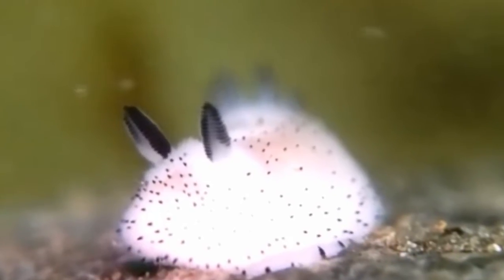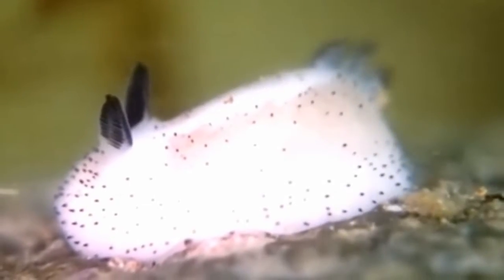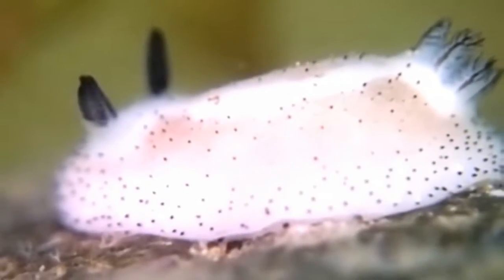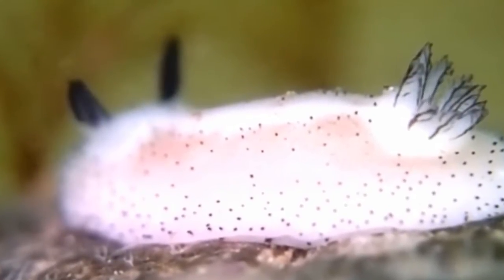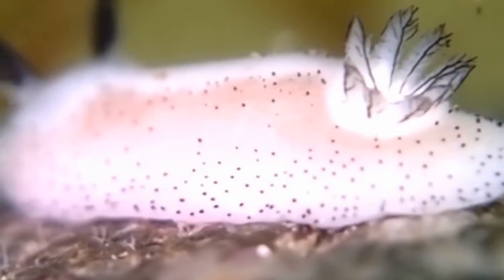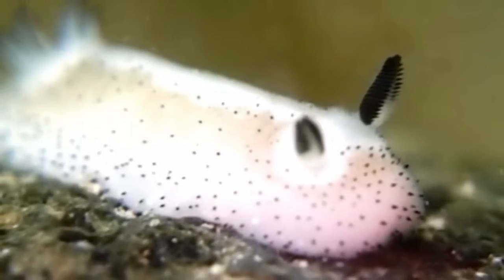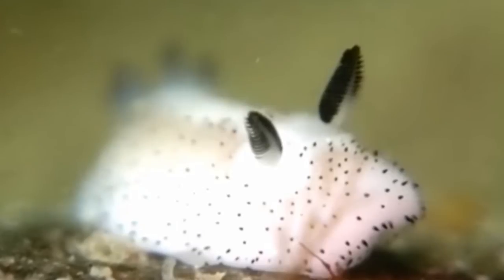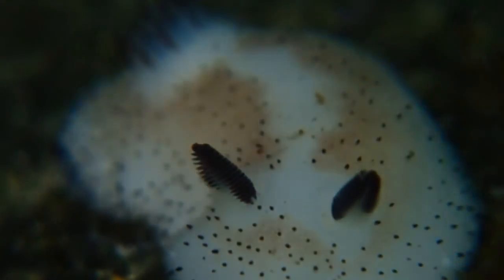Meet the Adorable "Sea Bunny" Taking Over the Internet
Despite its cute and cuddly appearance, this little sea creature is actually a kind of slug.

Say hello to this week's Internet overlord, the fluffy-looking "sea bunny."

The animal isn't actually a tiny ocean-dwelling rabbit. The creature eliciting "awwws" around the world is a type of sea slug called Jorunna parva.

Most are less than an inch (2.5 centimeters) long and can be found throughout the Indo-Pacific Ocean from South Africa to the central Pacific. Though the most popular images of these animals show white animals with black spots, these sea slugs are usually yellow or orange.

Jorunna parva's fur-like coat is due to bunches of tiny rods, called caryophyllidia, that cover the animal's back. They're arranged around little knobs that are sometimes black, giving the sea bunny its speckled appearance.

"We don't know for sure what these organs do," says Ángel Valdés, a sea slug expert at California State Polytechnic University in Pomona. But "they probably play sensory roles."

The sea bunny's "ears," or the two antenna-like structures on top of its head, are most definitely sensory organs. Called rhinophores, they detect chemicals in the water that helps sea bunnies find food and mates, says Valdés.

The rhinophores are covered in little flaps that boost their detection capabilities, allowing J. parva to sense its environment very efficiently.

The structure on the sea bunny's behind that looks like a little "flower" are its gills.